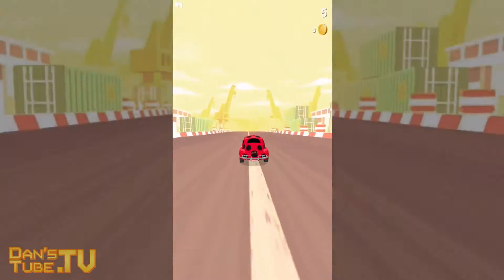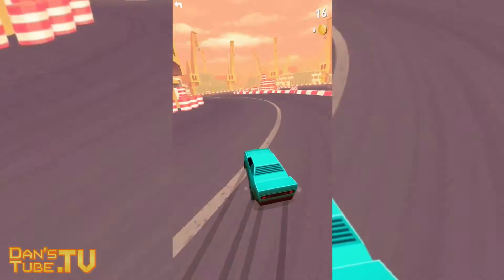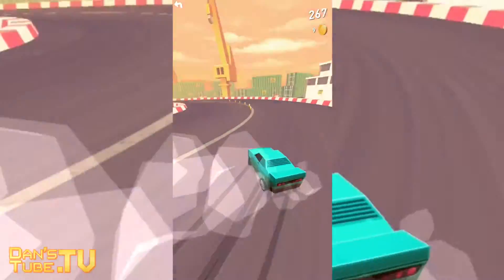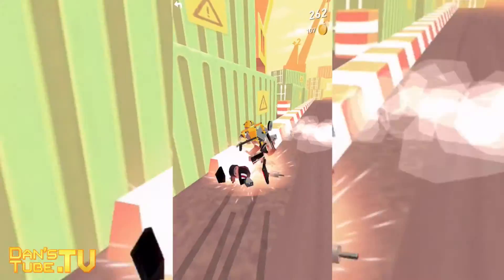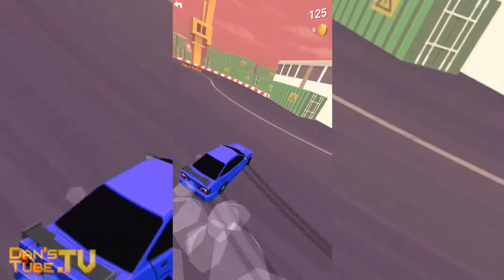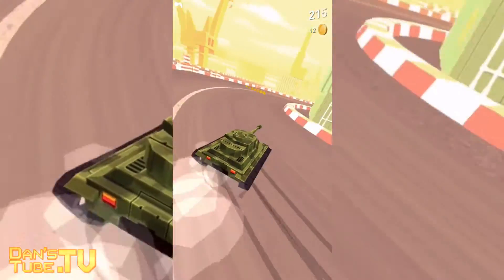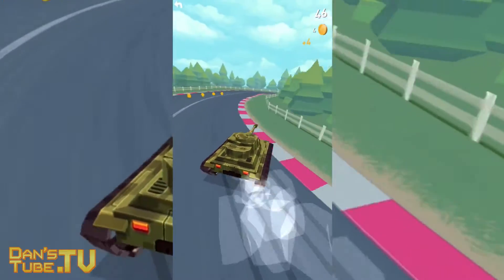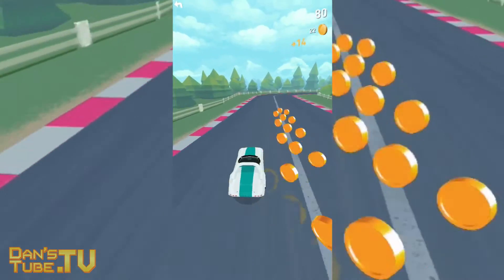BEST DRIFTING GAME | Thumb Drift App Review | DansTube.TV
Whether you know how to drift or not you’ll enjoy sliding sideways around the corners to compete for the highest score. Thumb Drift is an addictive drifting game with 60+ cars to unlock.

Skype: danstube.tv
Game Center: DansTubeTV